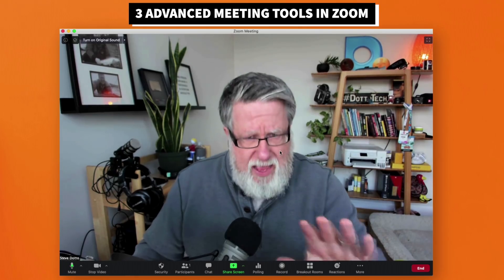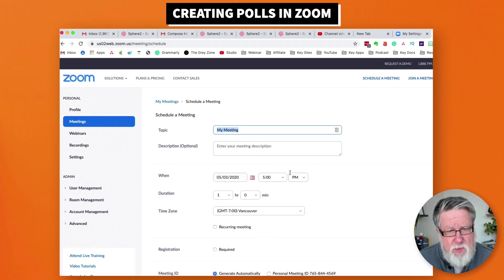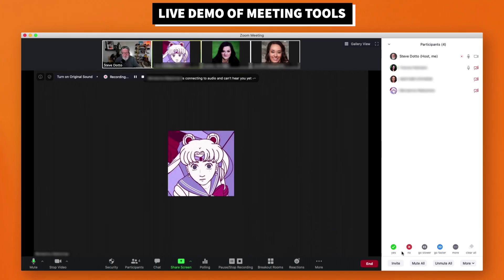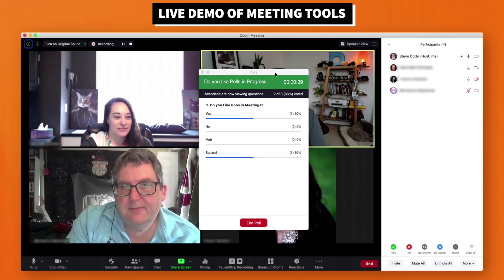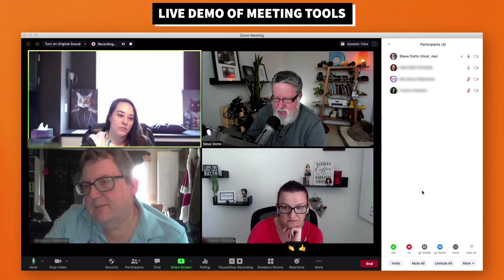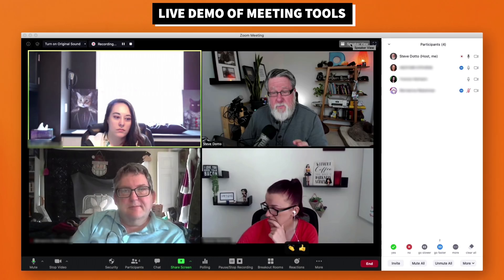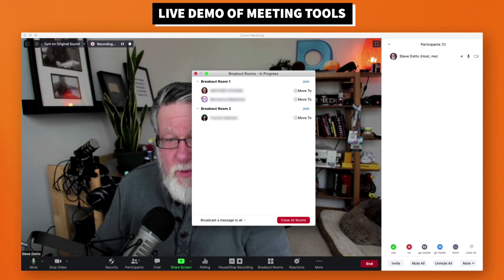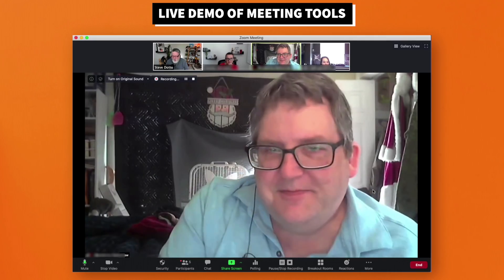Zoom Meeting Secrets - Breakout Rooms, Polls and Reactions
Zoom breakout rooms, zoom polls and room reactions are all featured in this video.
Make your meetings more interactive through Polls, asking simple or complex questions of your attendees.
Breakout rooms allow us to break large meetings into several smaller groups, and then re-assemble the entire group.
Reactions and non-verbal communications offer feedback through tutorials and presentations.

Jump to:
1:41 - Enabling hidden features
2:49 - Creating a poll inside a meeting "on the fly"
3:30 - Adding a poll to a new meeting
5:50 - Using a poll in a live meeting
7:20 - Reactions and non-verbal feedback
9:25 - Breakout Rooms